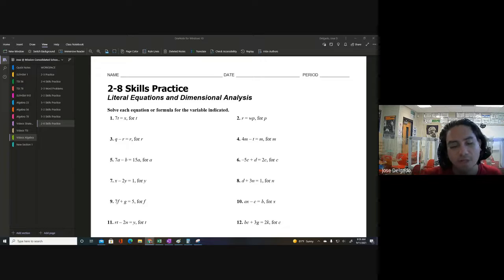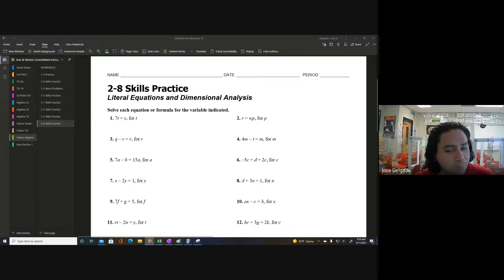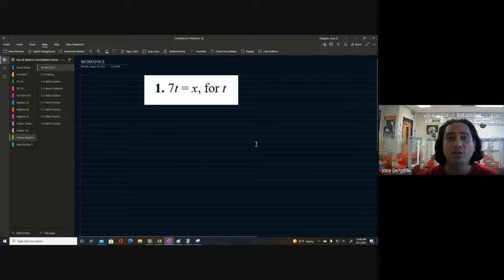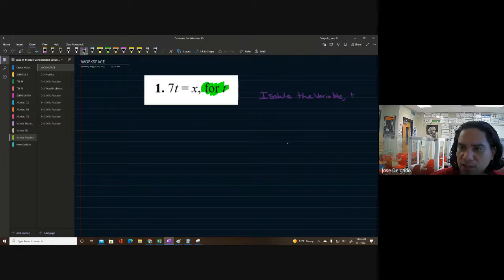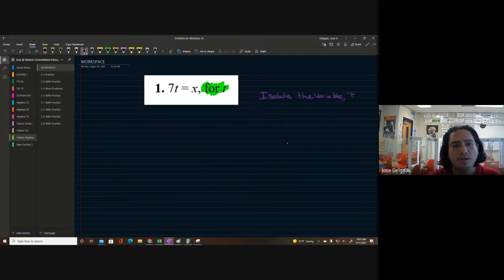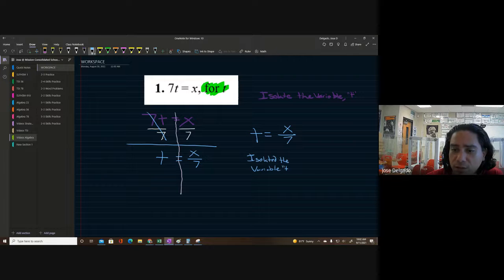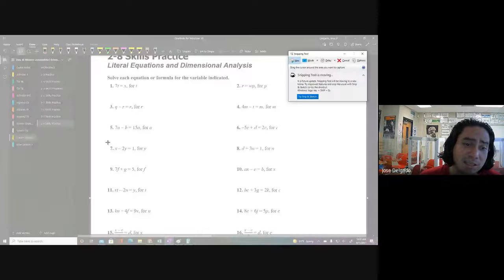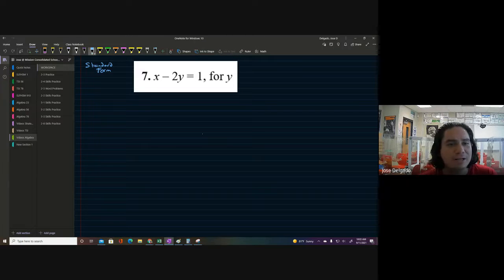Introduction to Literal Equations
There are problems that cannot be solved by guess and check strategies. These are some of those types of problems.

We will be solving for specific variables in a formula or equation.